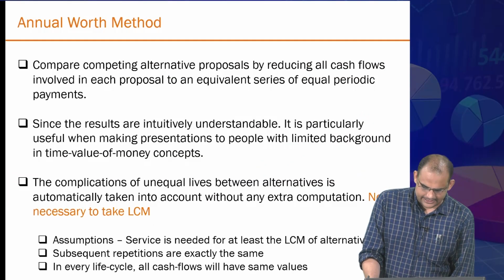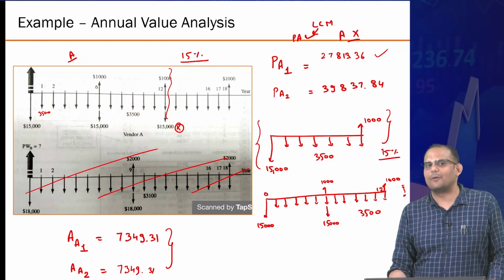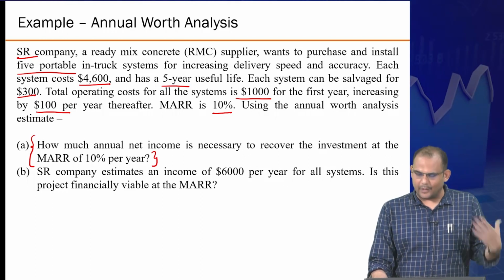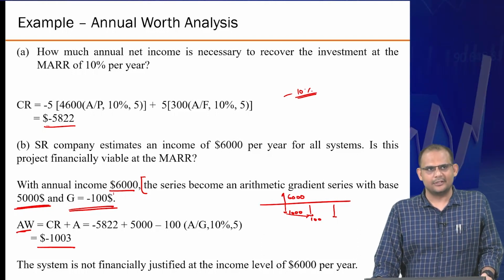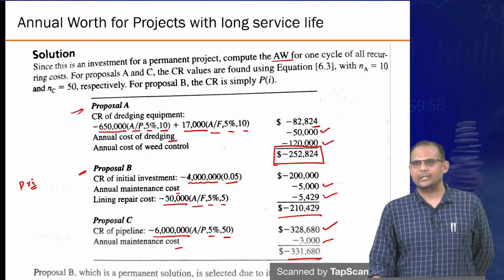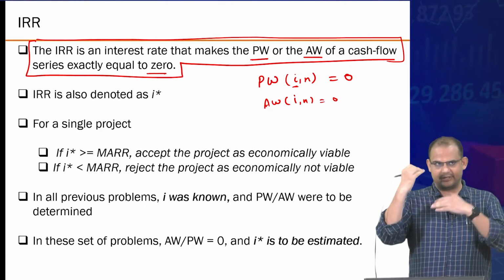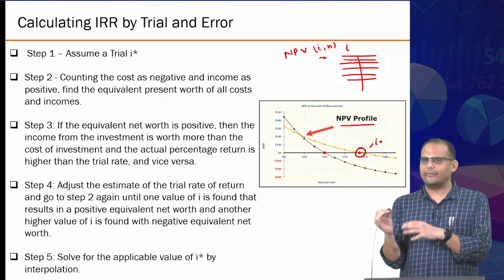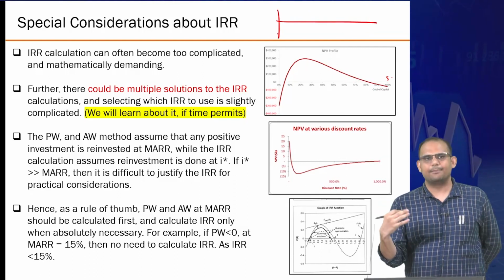Lec 10 Annual Worth Analysis Method and Internal Rate of Return IRR Method